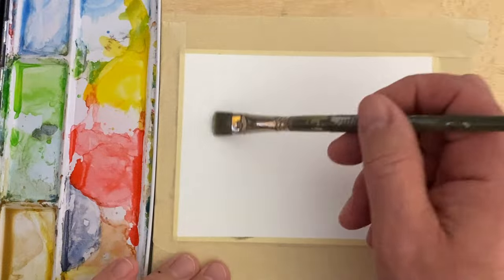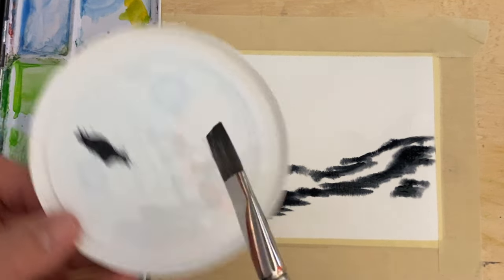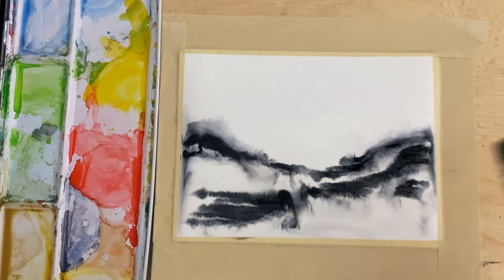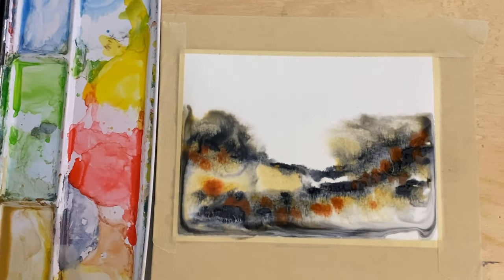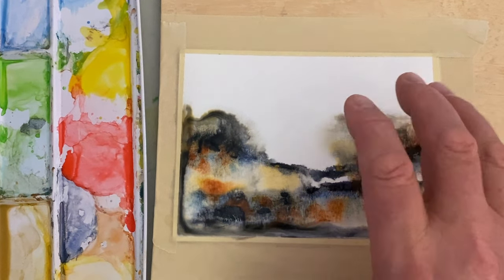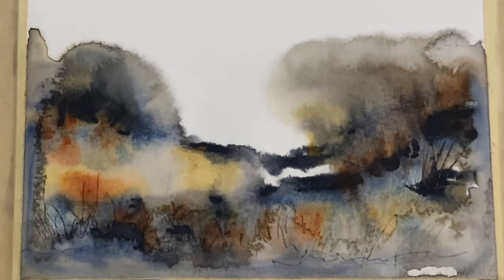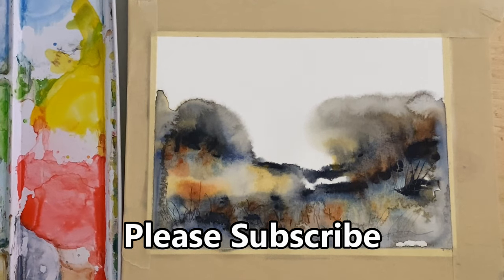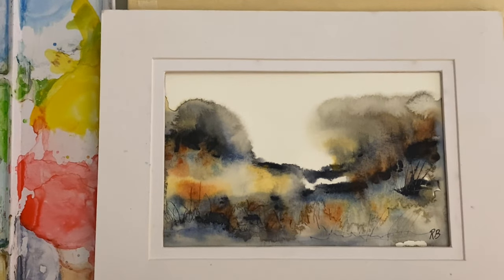How To Paint A Watercolor Landscape, Watercolor Painting For Beginners, Watercolor Quick And Easy